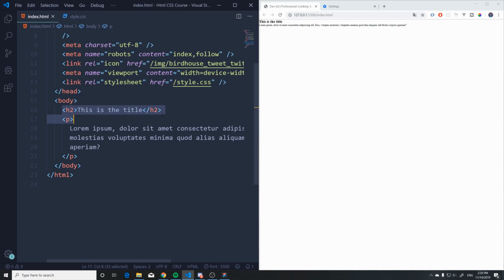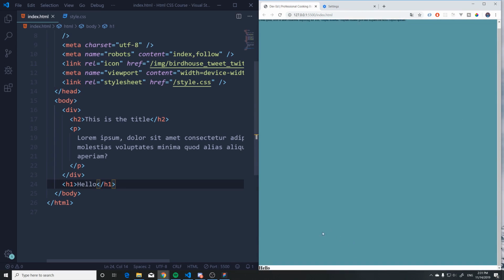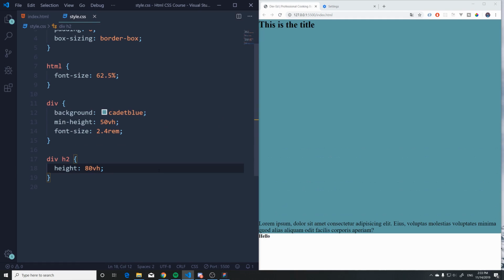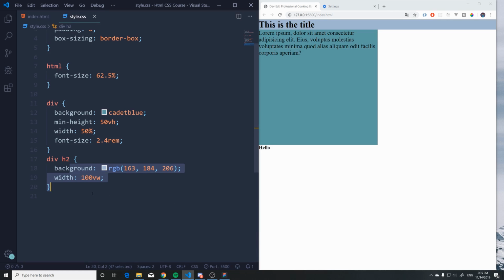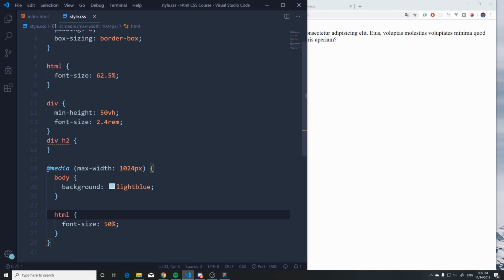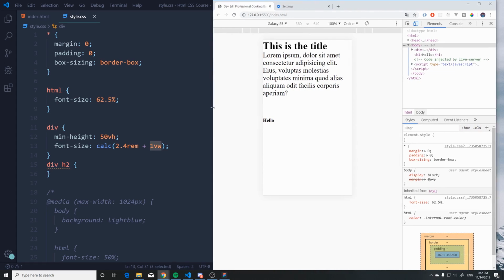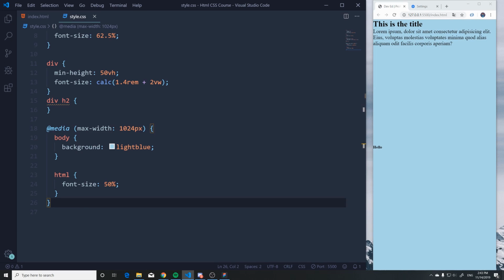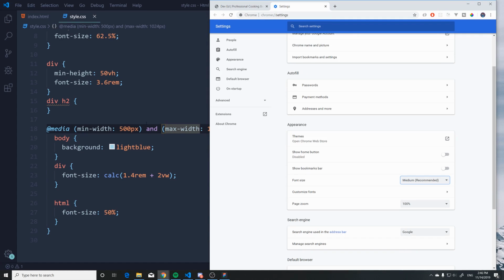31 VH and VW